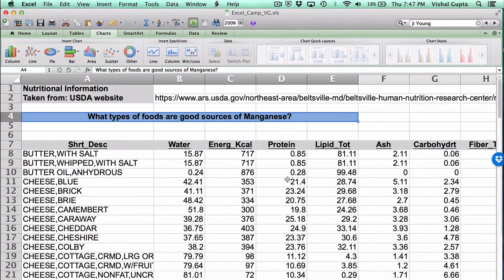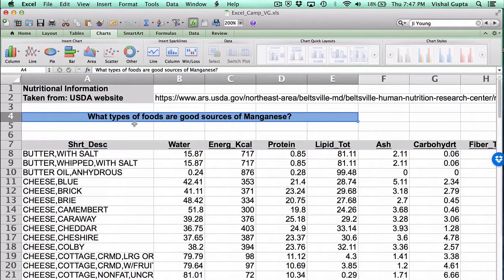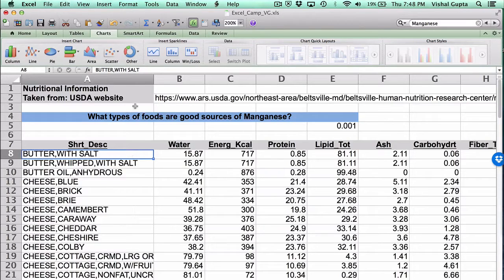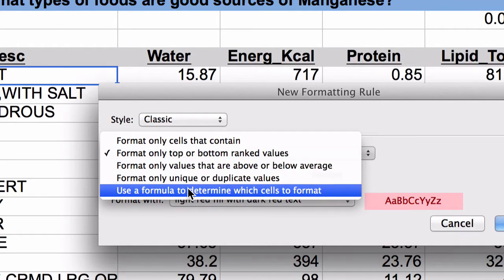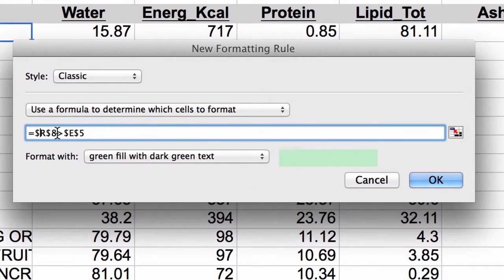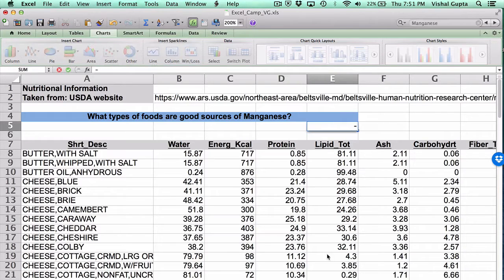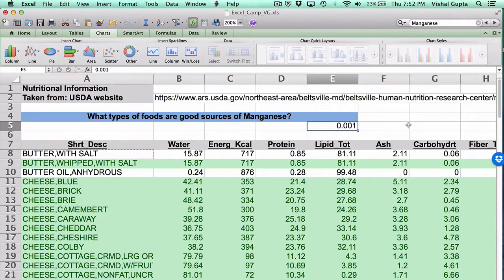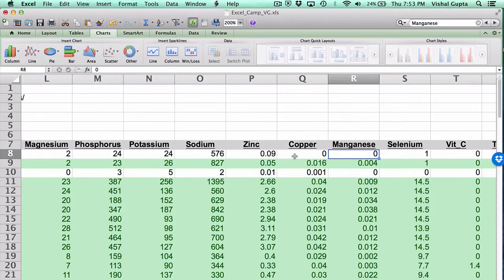Excel Bootcamp: Conditional Formatting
A Quick Tutorial on the "Classic" rules for conditional formatting.  This is a great way to find the most important info in a large table quickly.

Part of Excel Bootcamp: 2017